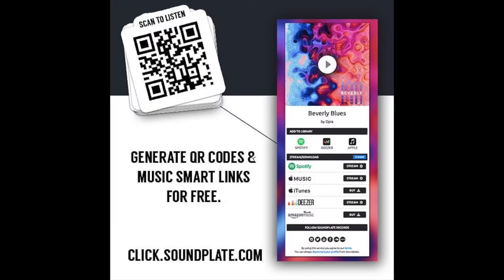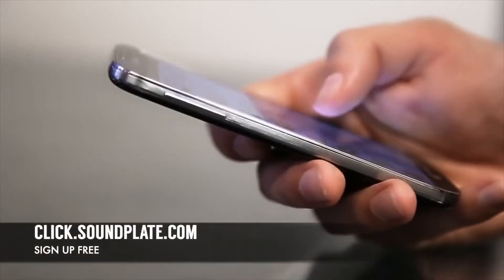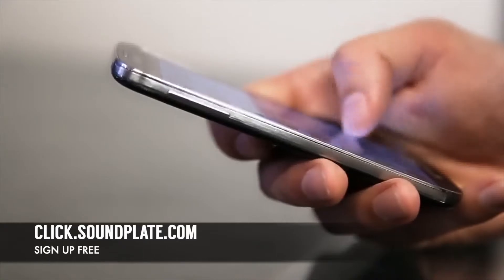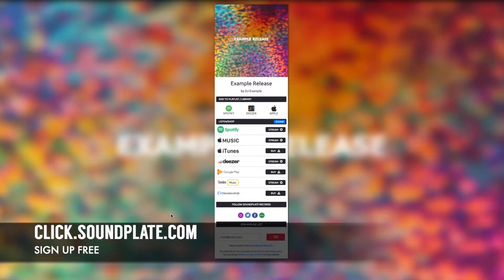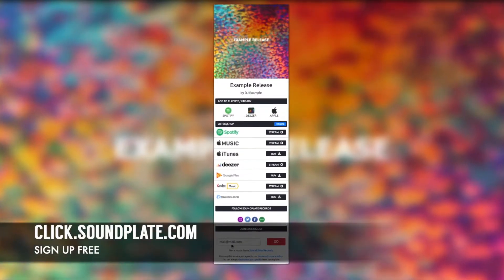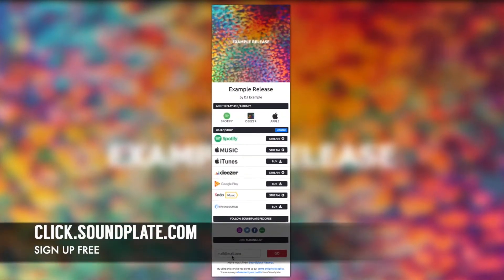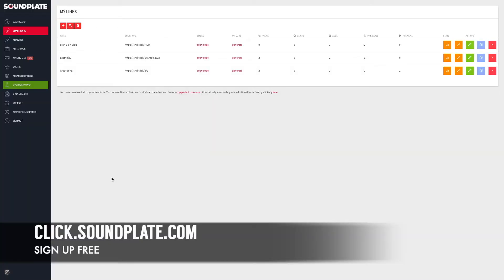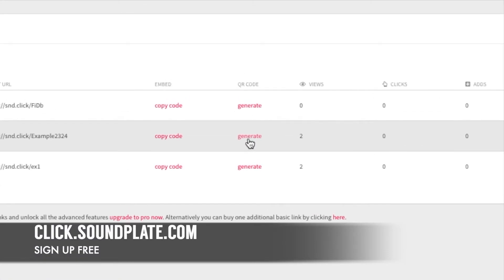How to Generate Scannable QR Codes for Your Music Smart Links With Soundplate Clicks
Generate a QR Code for your music smart link in seconds! Watch the video to learn how.

At Soundplate, we are committed to helping independent and artists. We have already successfully built tools to help artists with playlist promotion, music analytics, research and education, Event Promotion and more.